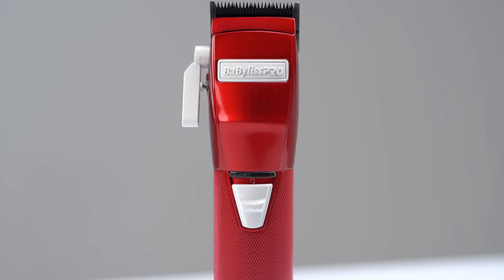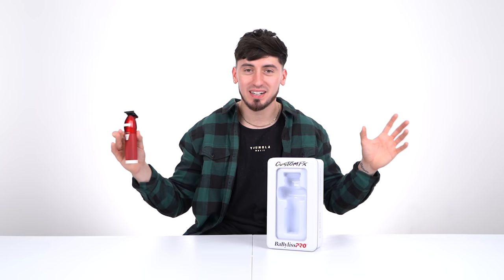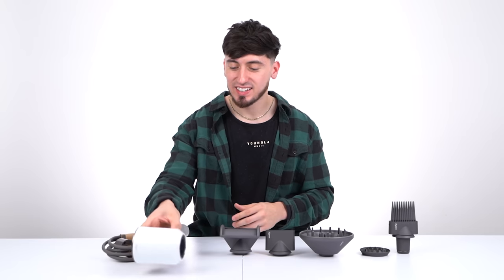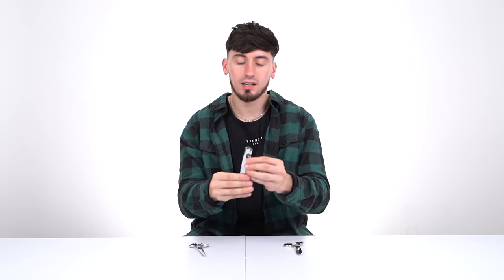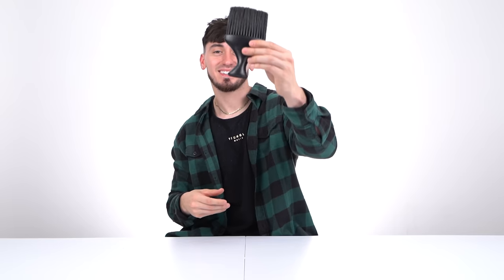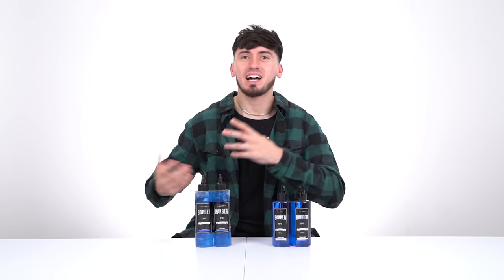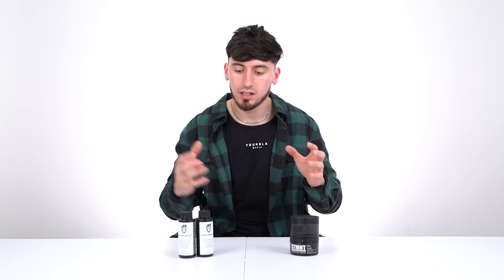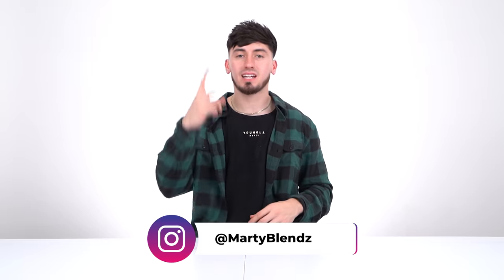BEST BARBER KIT FOR BEGINNERS AND EXPERIENCED BARBERS! | 2022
📚 JOIN THE MBU WAITLIST!

🛒 MB SHOP!

Wahl Pro Senior
Ceramic blade for Wahl Senior & Magic
Wahl magic clip
BaBylissPro Fx
BabylissPro outlining trimmer
BabylissPro foil shaver
Derby razor blades
Straight edge razor
Hair spray
Andis cool care disinfectant spray
Fade comb
All purpose combs
Neck duster
Barber aftershave
Wahl clipper guides
Wahl clipper guides (1/2 & 1½)
Barber cape
Neck strips
Suavecito pomade
Slick gorilla hair powder
El patron gel
Dyson Hair Dryer
Hair clips
Hair grips
Clipper oil
Blade Care
Brush & comb cleaner